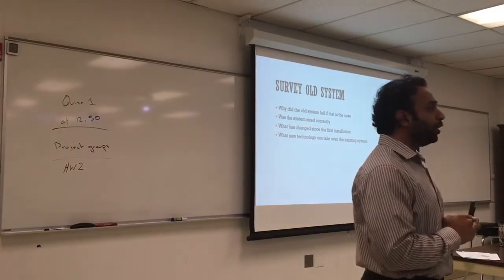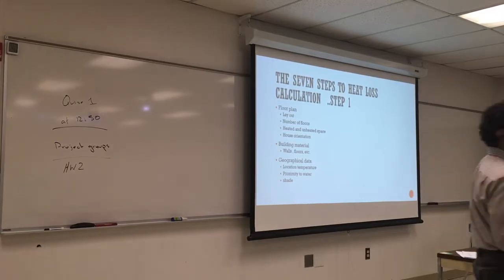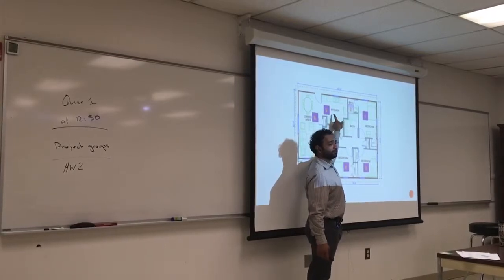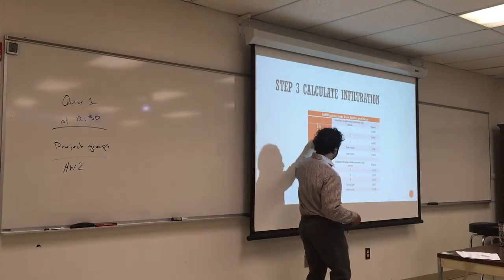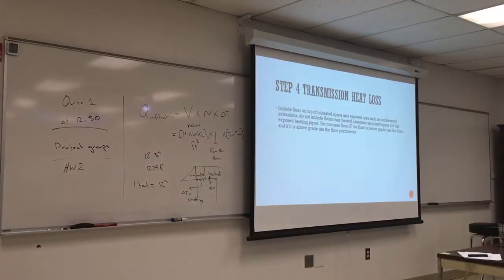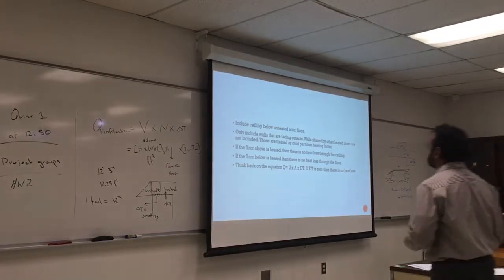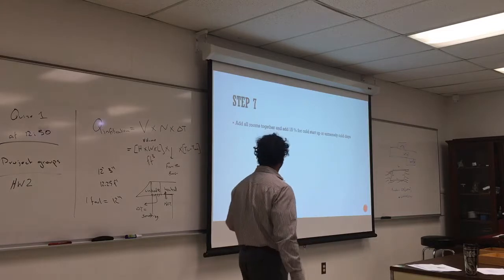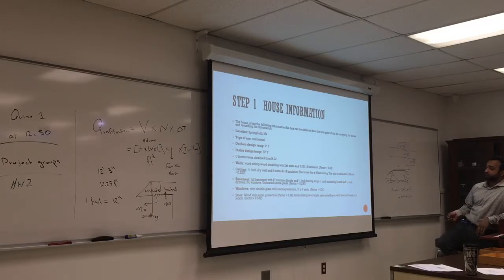EST Sp19 week3 Advances heat system project